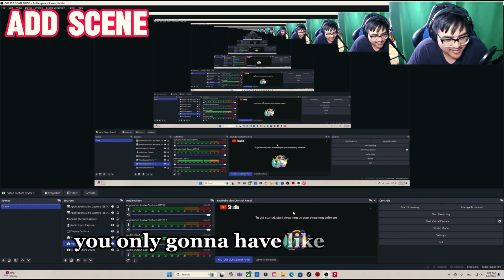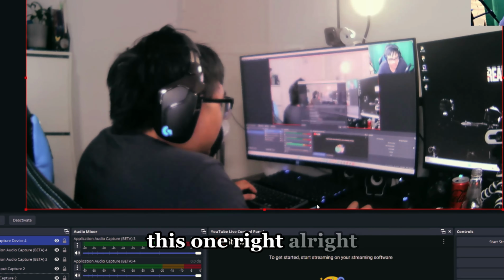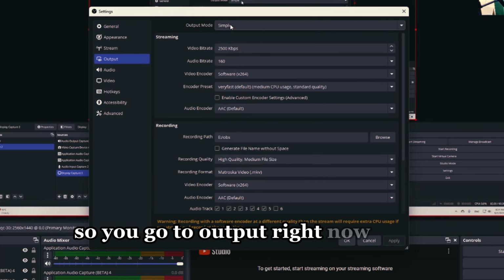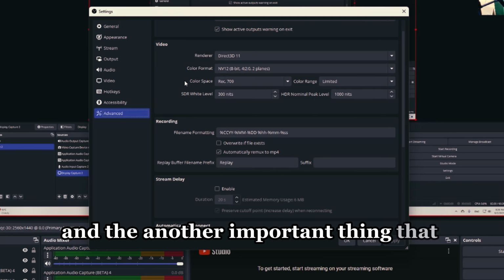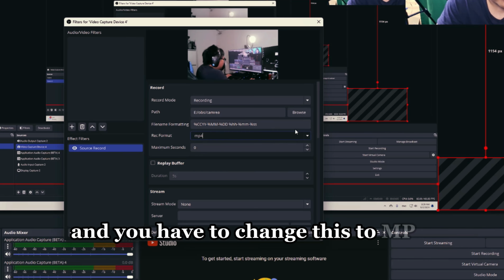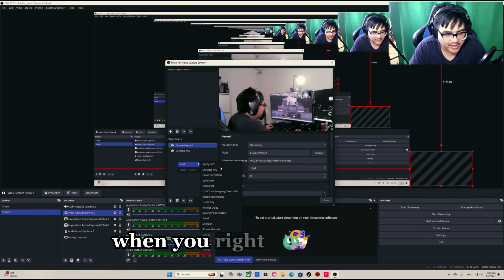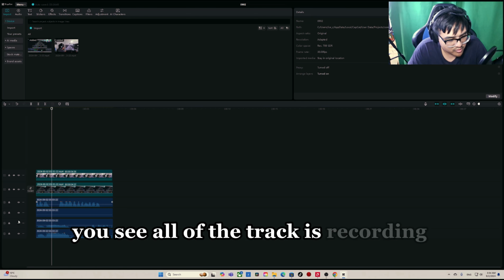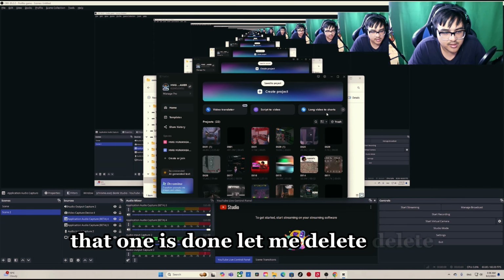OBS for gaming contents in 10 minutes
00:00 Start
00:23 Add scene
00:25 Add Display capture
00:37 Audio works
01:21 Add cams
01:39 Backup audio
01:50 Audio tracks
02:37 General setting including canvas, encoding etc.
04:29 Record separate cam from clip
06:44 results
08:46 conclusion

click on timestamp to skip the sections.
Hopefully I'd cover all the essential for game recording.
I make this video so that our gaming community can be great again.